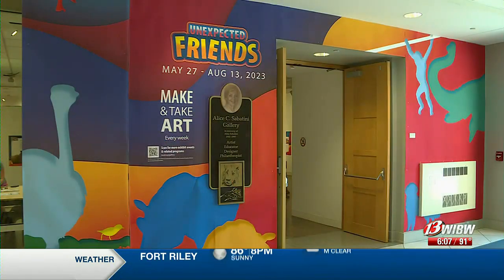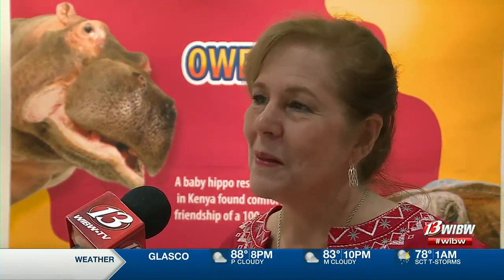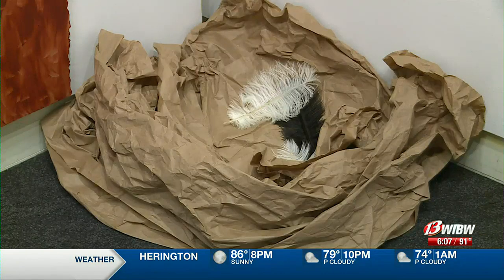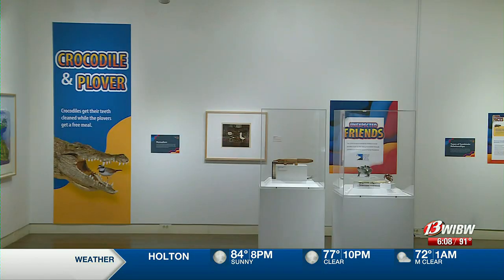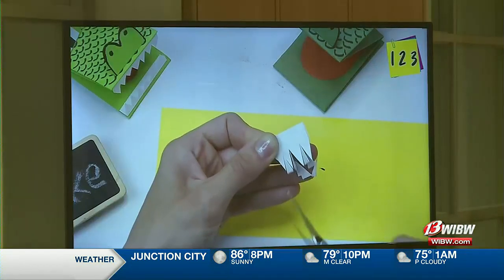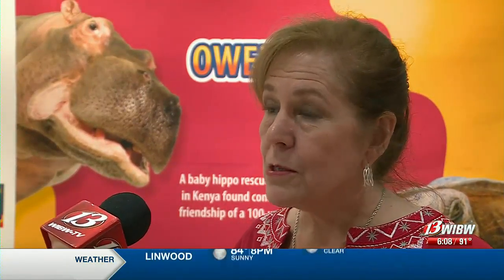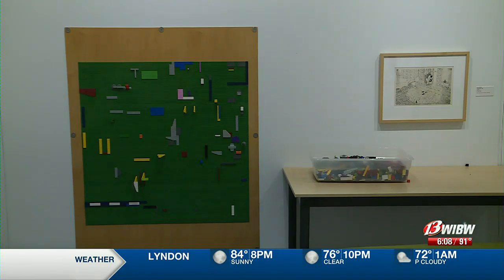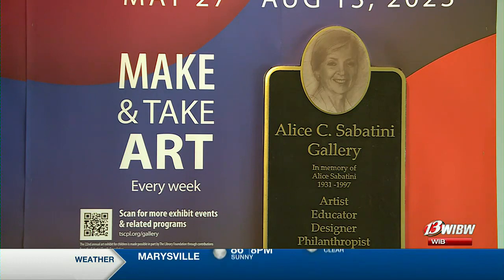Topeka Library hosts art exhibit for the summer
The Topeka and Shawnee County Public Library is helping kids learn about the animal kingdom this summer through “Unexpected Friends”.